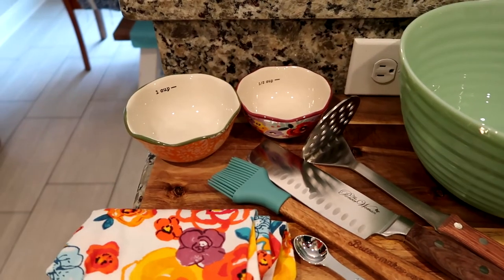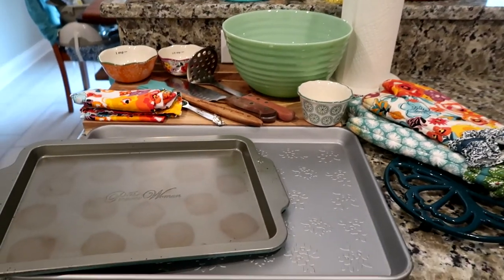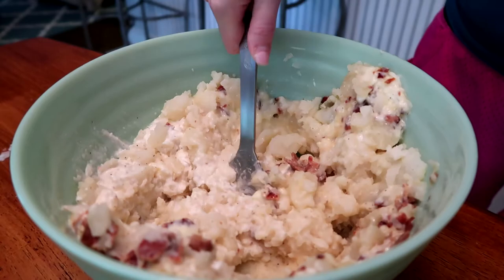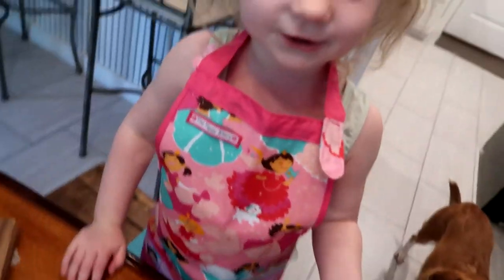TWICE BAKED POTAOTOES RECIPE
KT cooks twice-baked potatoes for you!

This video was shot with a Canon G7X Mark 2

Pioneer Woman
Pioneer Woman Haul
Pioneer Woman Collection
adam and katie
adam & katie
adam and KT
adam & KT